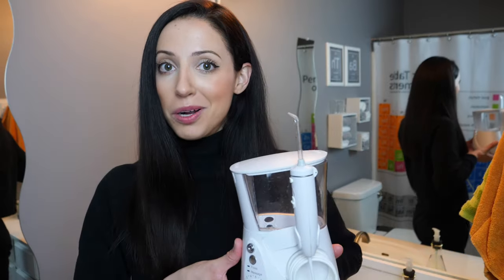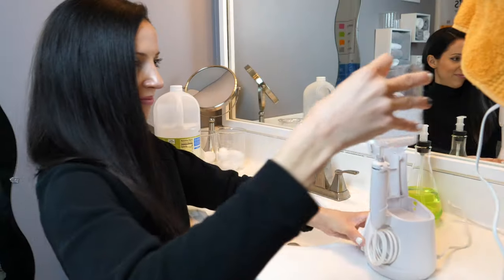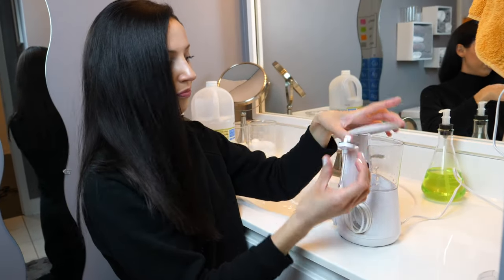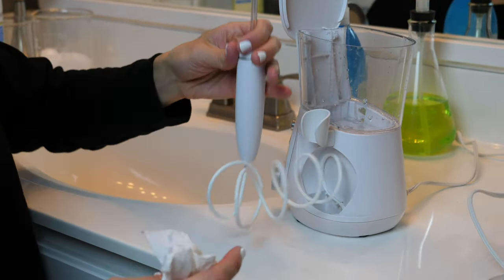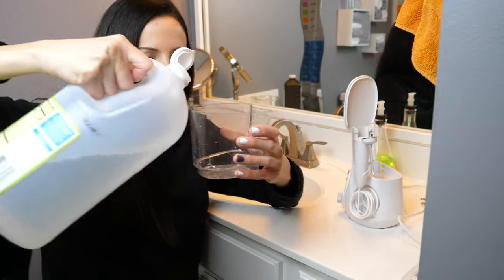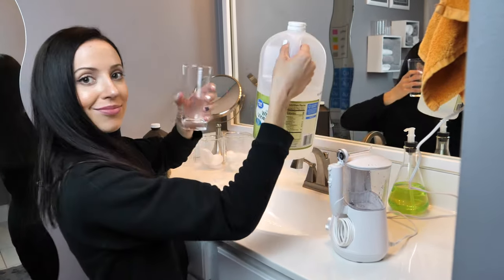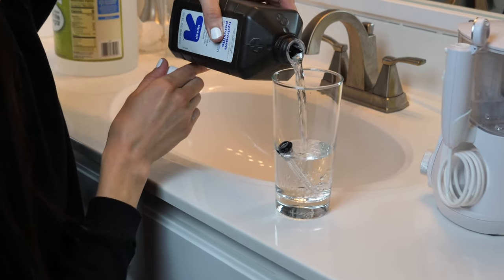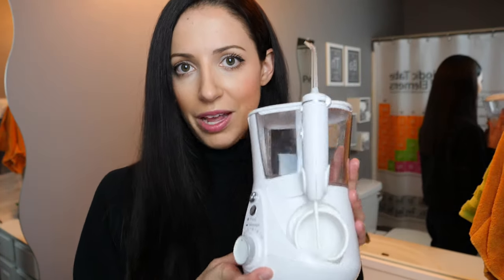How To Clean Your Water Flosser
This video shows my daily and monthly cleaning routines for my water flosser :).

▶Burst Water Flosser (affordable!)
***please note I'm a BURST ambassador :)

▶ VIDEO EQUIPMENT:
Camera: Panasonic LUMIX GH5

Always seek the advice of your dentist or other qualified health provider with any questions you may have regarding a medical condition. Never disregard professional medical advice or delay in seeking it because of something you have heard or seen on YouTube.***